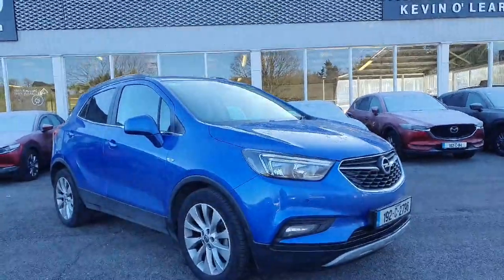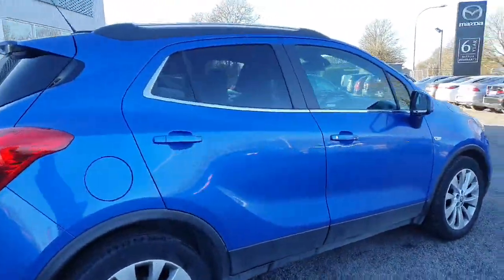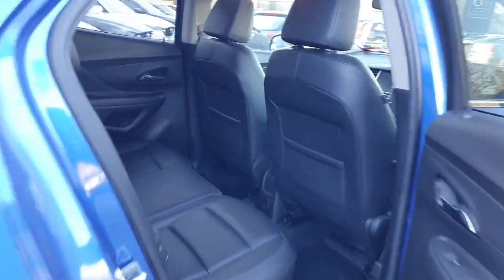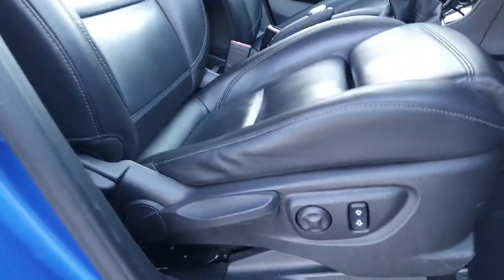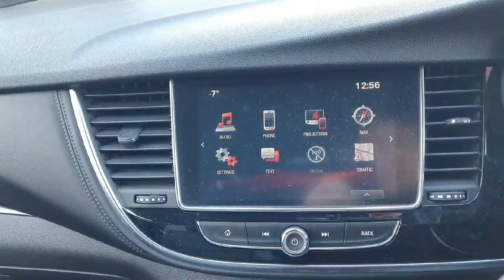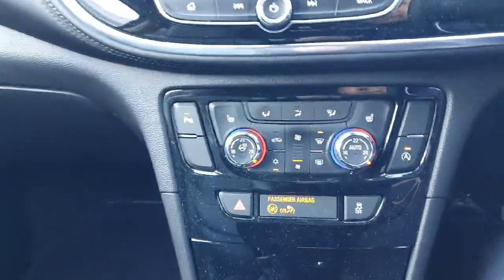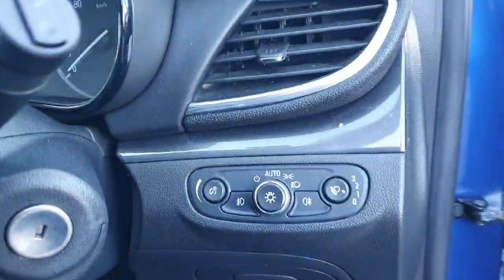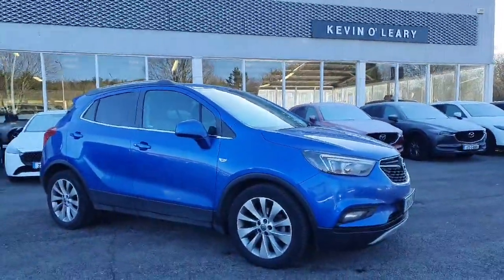192C2796 - 2019 Opel Mokka X Elite 1.4T 140PS RefId: 445530